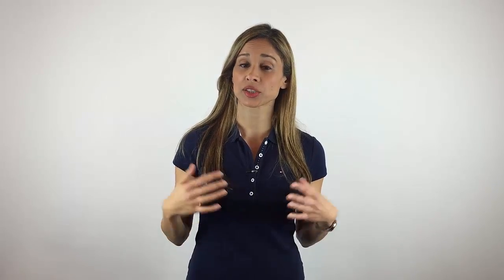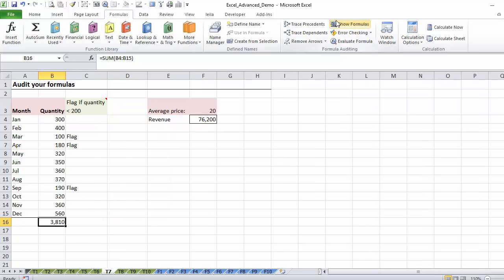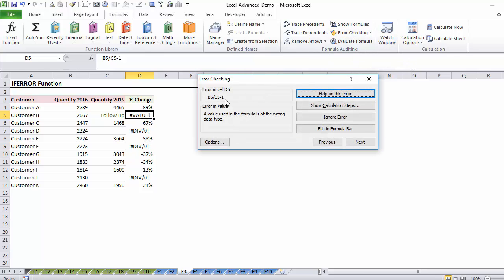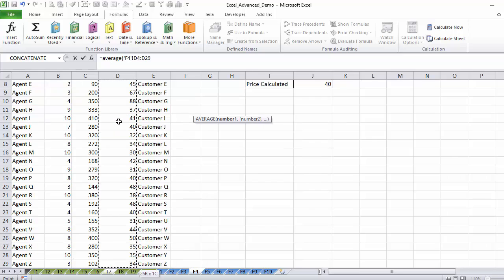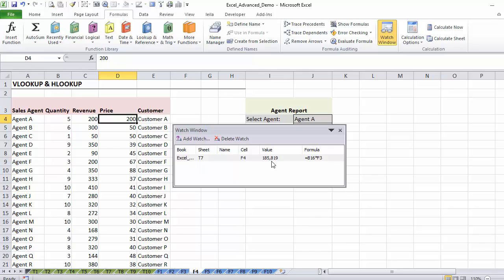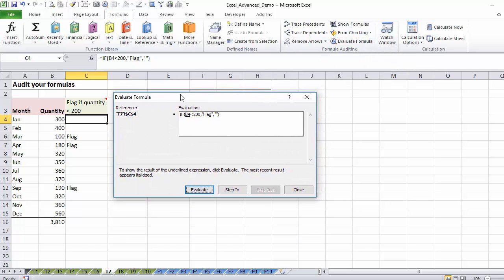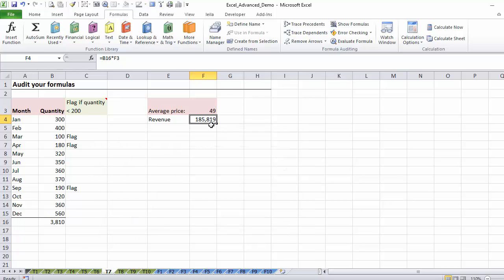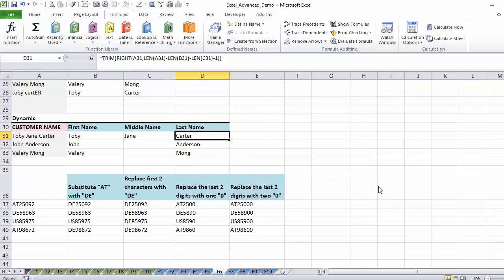Excel: How to debug your Excel formulas and keep your eyes on certain cells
In this lecture, we dive into Excel's auditing tools, essential for tackling common problems when working with complex formulas. Whether it's errors you can't pinpoint or inconsistent results, these tools offer practical solutions.

Key Features Covered:
Show Formulas: A toggle option that displays all formulas in a sheet, providing a clear view of what calculations are being performed.

Trace Precedents and Dependents: Identify which cells influence others and how they are interconnected, visualized with arrows.

Error Checking: Diagnose and understand different types of errors in formulas, with descriptions and suggested solutions.

Watch Window: Monitor specific cells' values, especially useful in larger files or when cells depend on data in different sheets or workbooks.

Evaluate Formula: Step-by-step breakdown of formula execution, translating cell references to actual values. Especially helpful for understanding long, complex formulas.

Video Summary:
Once you have mastered Excel functions and you start to use more complex formulas and build more robust spreadsheet, you are likely to run into two issues:
1. You have mistakes in your formulas but because they are too long and complex you can’t find where the problem is
2. The result of your formula throws an error for some cells and you’re not sure why.
In this video I will give you a tour of the formula audit tools that are available and how they can help you track and debug your formulas.
You will also find out how you can use the "watch window" to keep you eyes on the value of certain cells while you adjust your input values elsewhere. This feature can come in really handy and avoids you having to jump between different Excel tabs and workbooks.